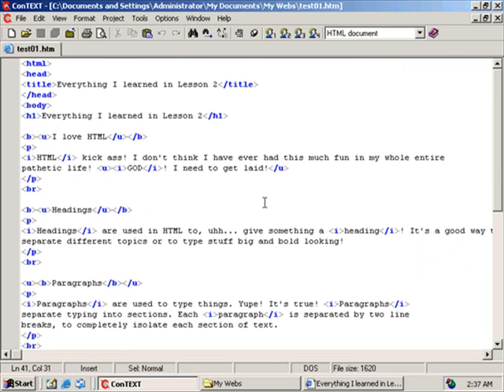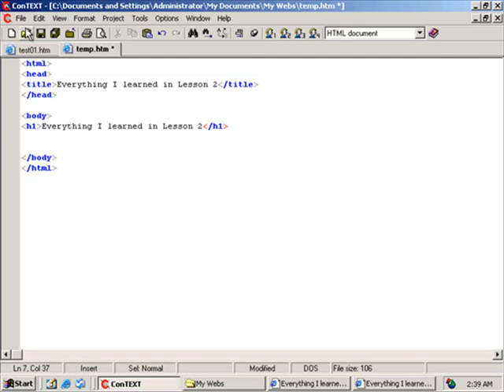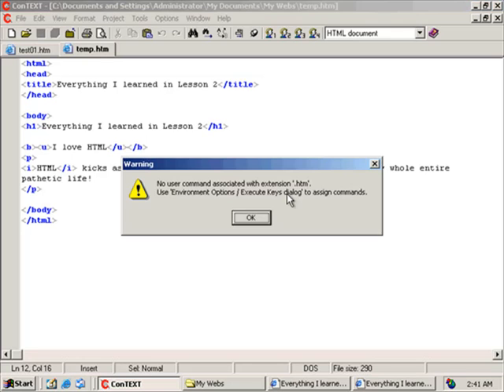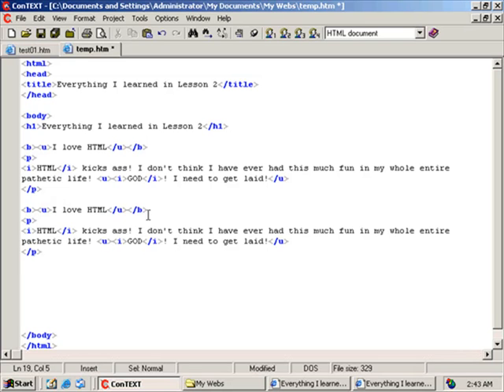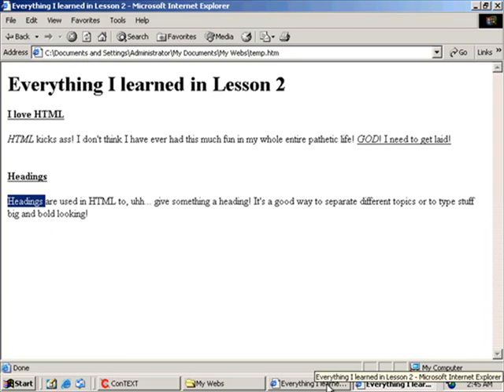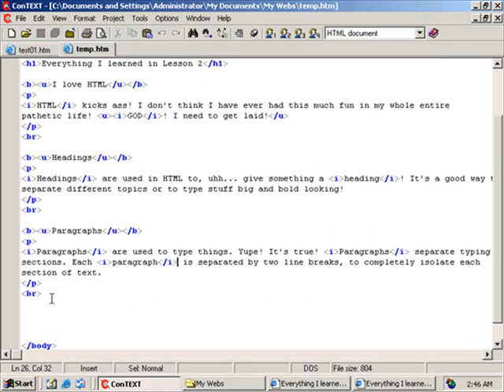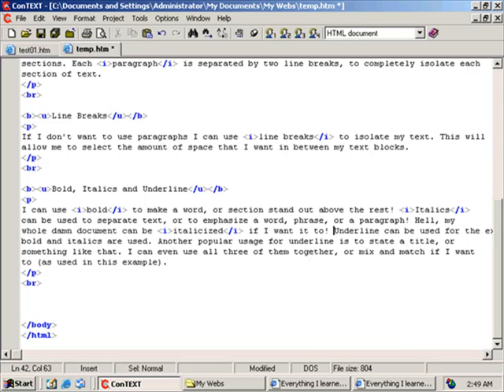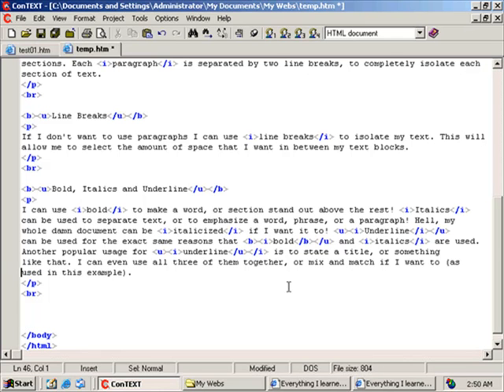HTML Beginner Crash Course - 03_Assignment 1.mp4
WiBit HTML tutorial